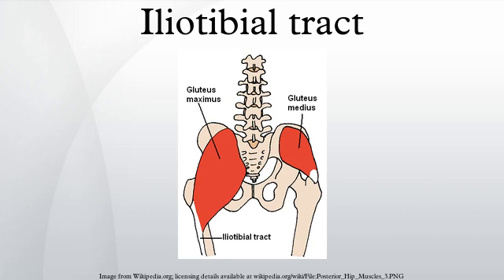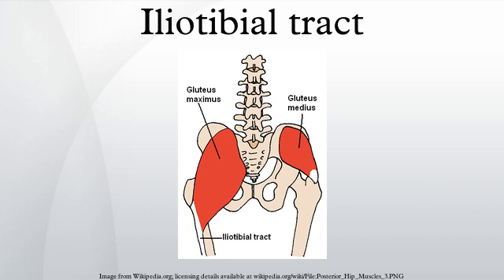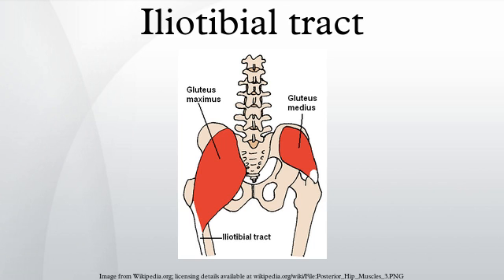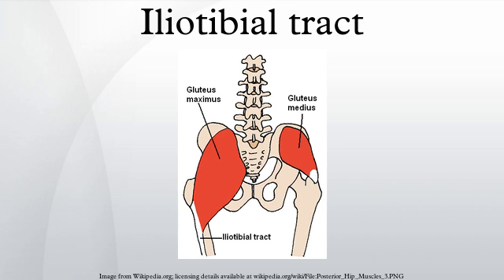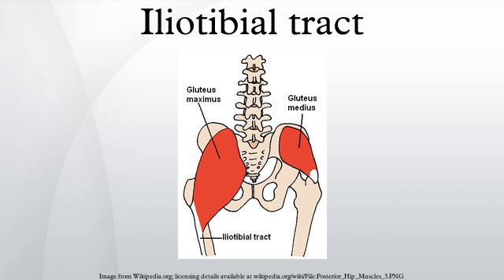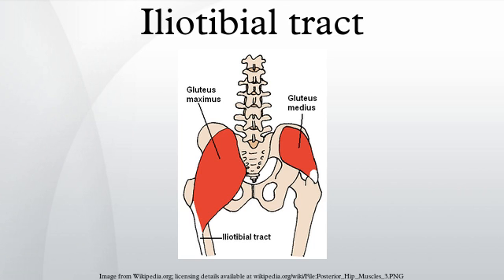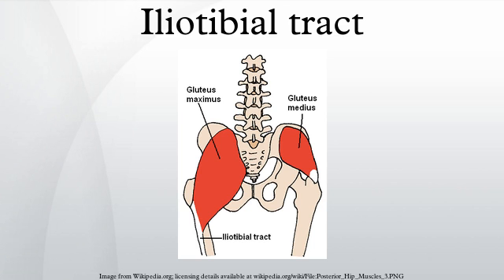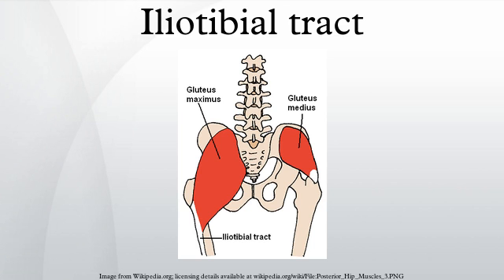Iliotibial tract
The iliotibial tract or iliotibial band is a longitudinal fibrous reinforcement of the fascia lata. The action of the ITB and its associated muscles is to extend, abduct, and laterally rotate the hip. In addition, the ITB contributes to lateral knee stabilization. During knee extension the ITB moves anterior, while knee flexion moves the ITB posterior. It originates at the anterolateral iliac tubercle portion of the external lip of the iliac crest and inserts at the lateral condyle of the tibia at Gerdy's tubercle. The figure shows only the proximal part of the iliotibial tract.
The part of the iliotibial band which lies beneath the tensor fasciae latae is prolonged upward to join the lateral part of the capsule of the hip-joint. The tensor fasciae latae effectively tightens the iliotibial band around the area of the knee. This allows for bracing of the knee especially in lifting the opposite foot.